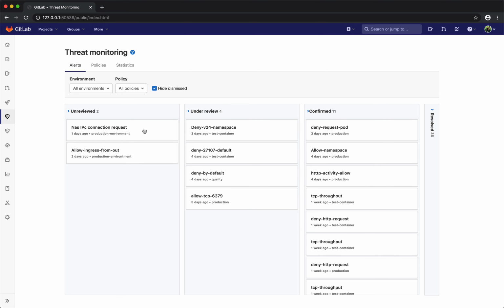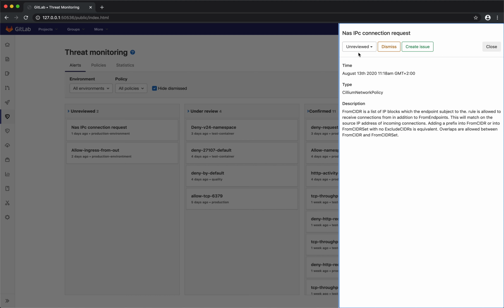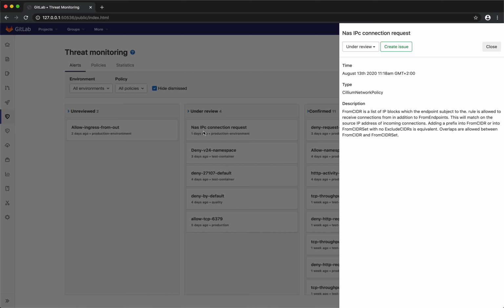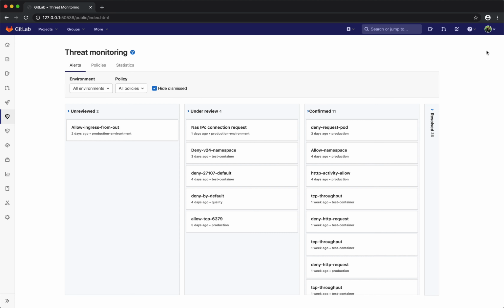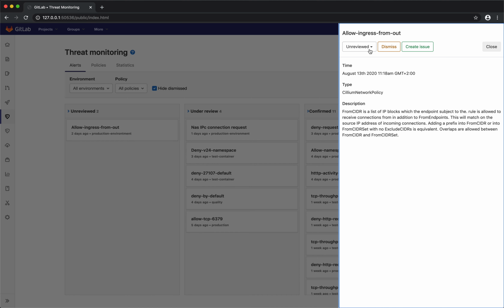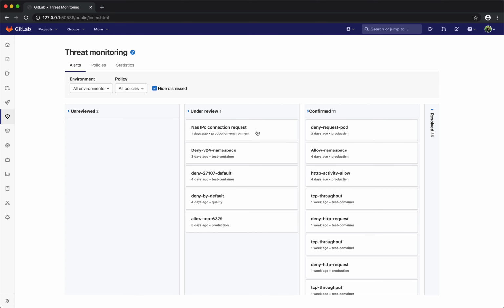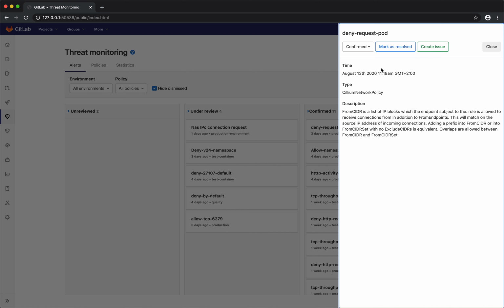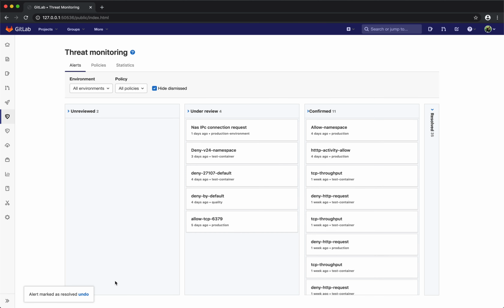defend UX prototype: changing alert status and quick actions